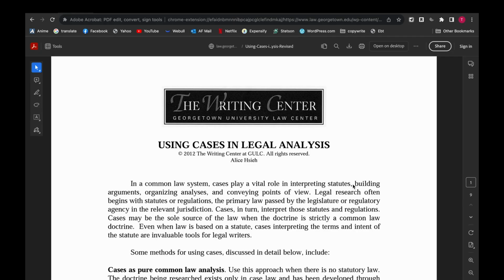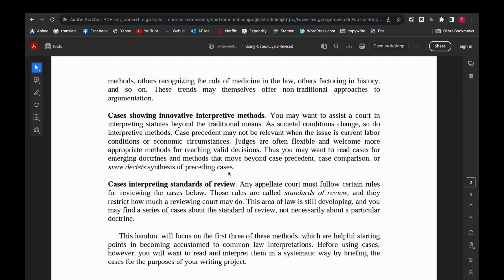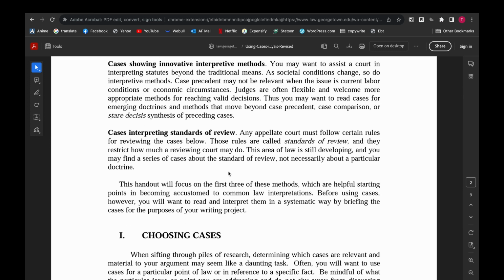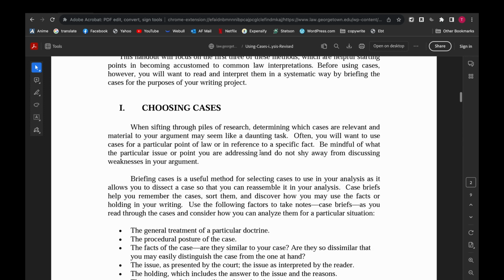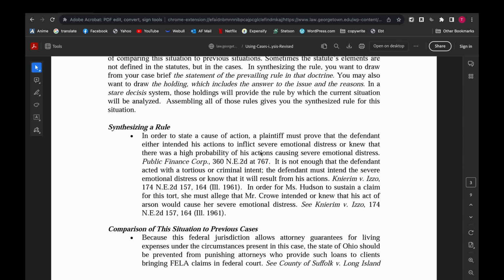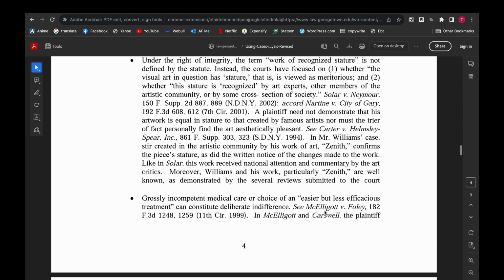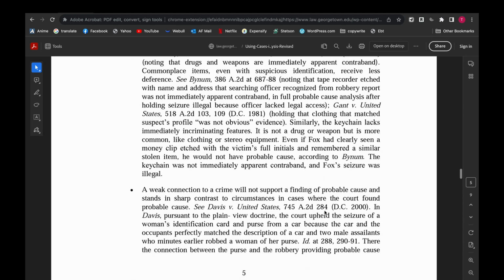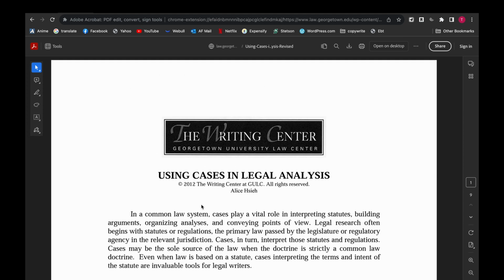How to use cases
Take a look at a few examples to how cases are used in writing. Here is a tool that makes your case briefing worth it in the end.